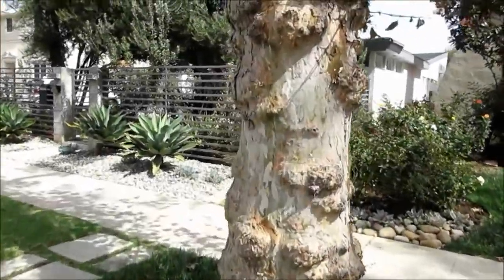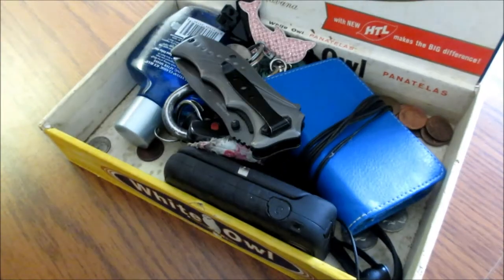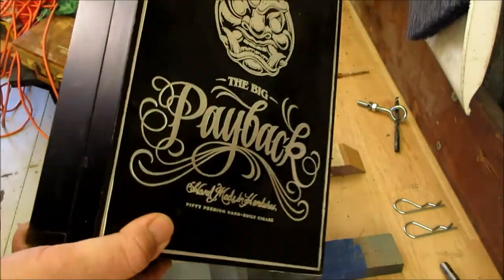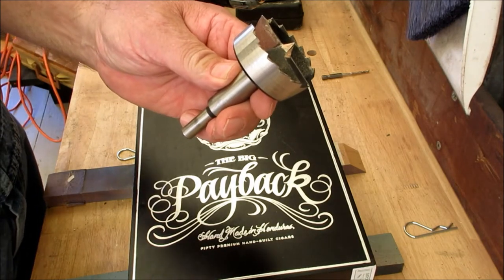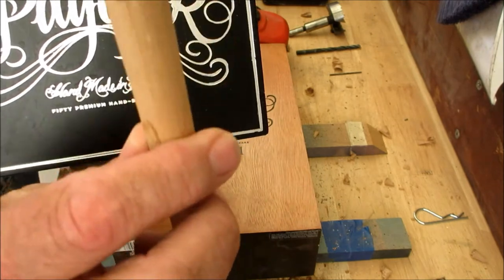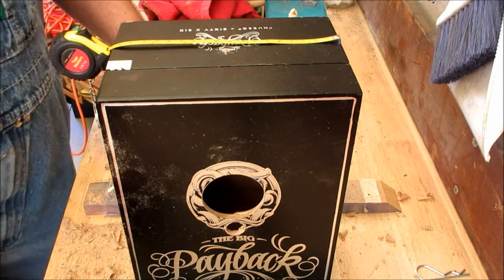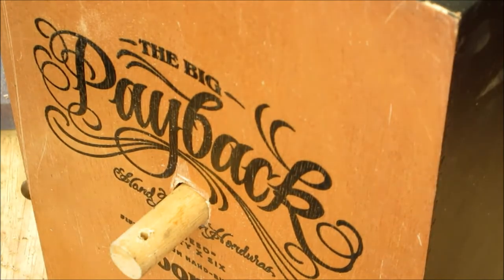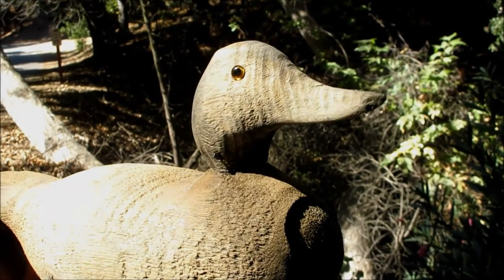Ornithology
What have you done for birds lately?